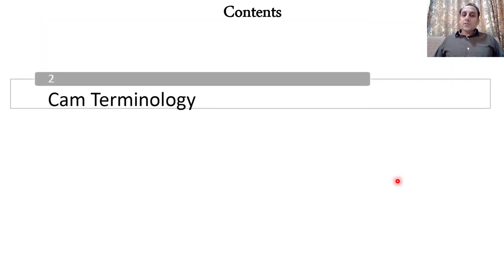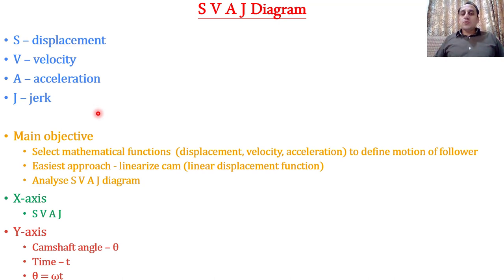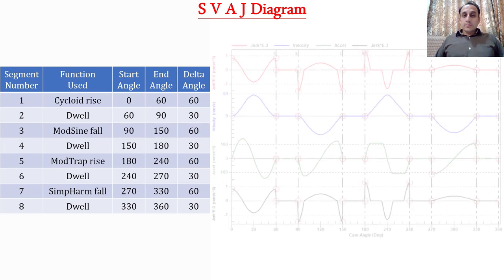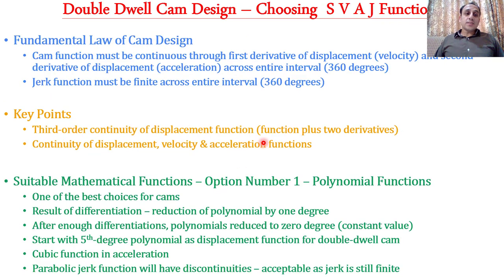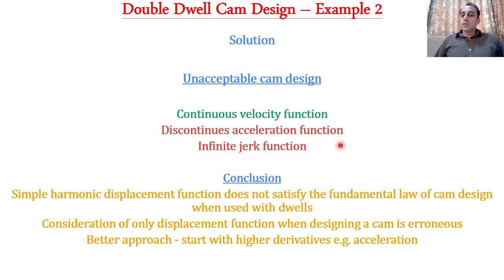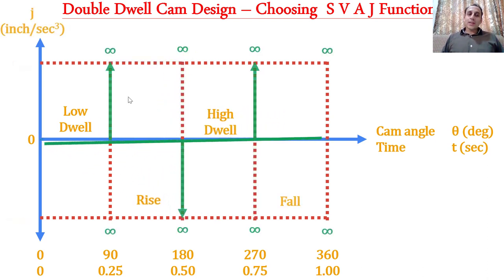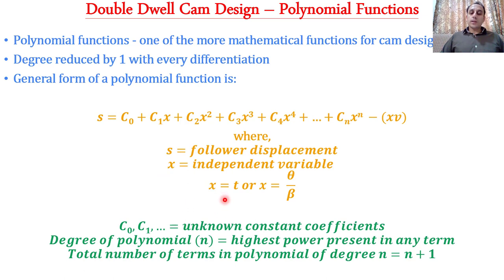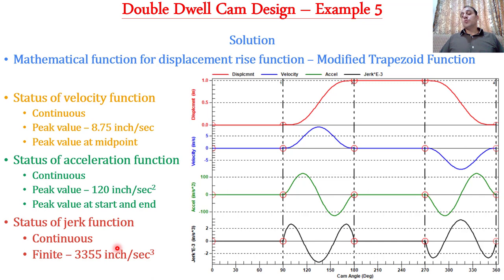Cam Design - Mechanics of Machines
Topics covered in this video:
1. Introduction to Cam/Follower Mechanism: (00:00:00)
2. Cam Terminologies: (00:06:52)
3. S V A J Diagrams 14:29
4. Double Dwell Cam Design using Linear Function 31:29
5. Double Dwell Cam Design using Simple Harmonic Function 44:13
6. Double Dwell Cam Design using Full Sine Function (Cycloidal function) 58:07
7. Double Dwell Cam Design using Square Function 01:08:56
8. Double Dwell Cam Design using Trapezoid Function 01:10:18
9. Double Dwell Cam Design using Modified Trapezoid Function 01:12:39
10. Double Dwell Cam Design using Modified Sine Function 01:15:15
11. Double Dwell Cam Design using 3-4-5 Polynomial Function 01:23:24
12. Double Dwell Cam Design using 4-5-6-7 Polynomial Function 01:34:39

Targeted Audience:
Undergraduate Engineering Students